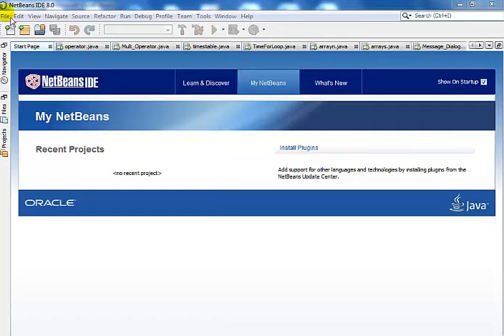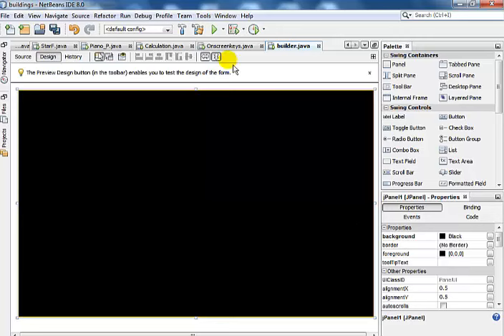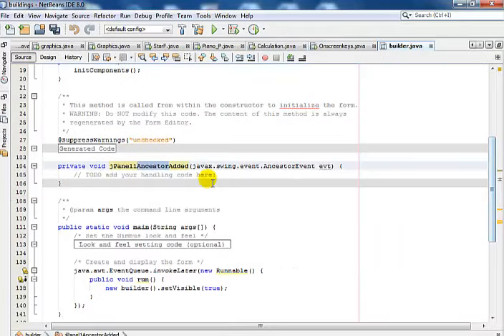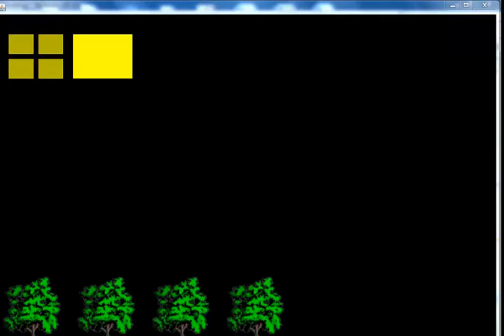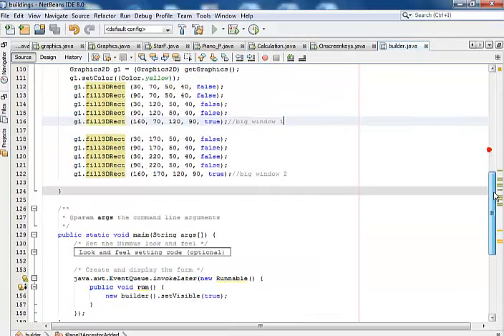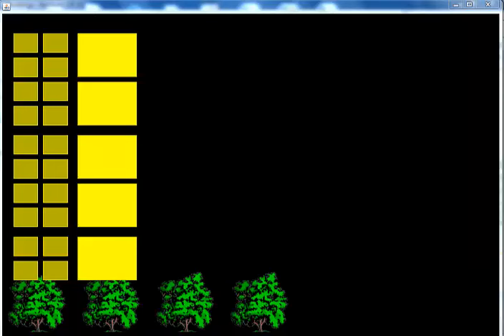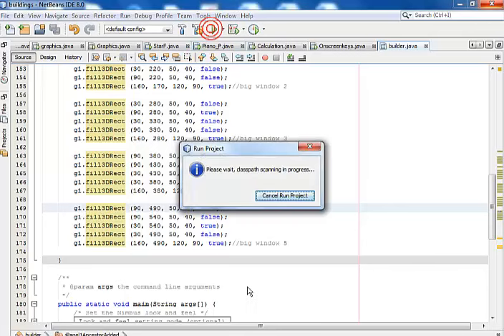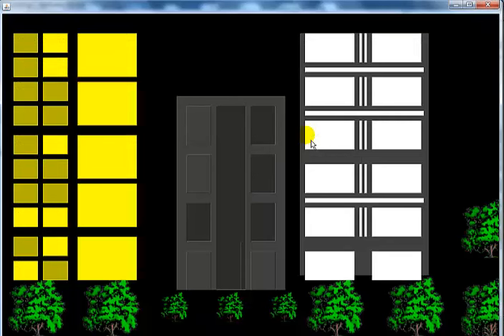Java NetBeans Graphics Tutorial - How to Draw a Building Environment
Java Tutorial - How to Create a Building Environment using graphic drawing method within Java NetBeans.